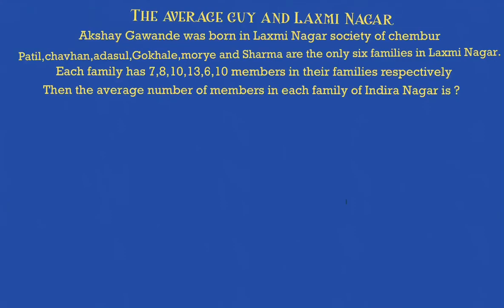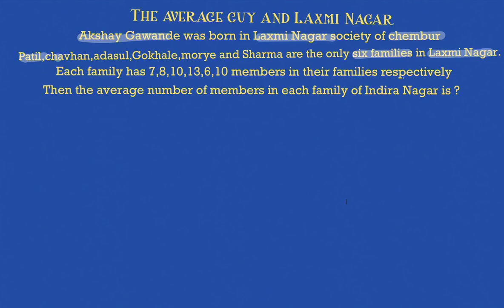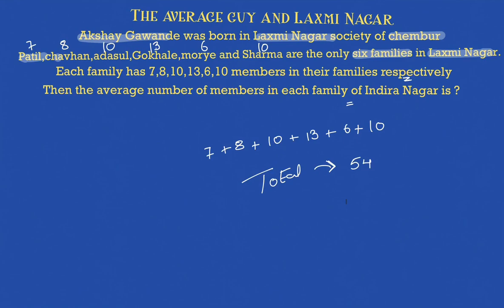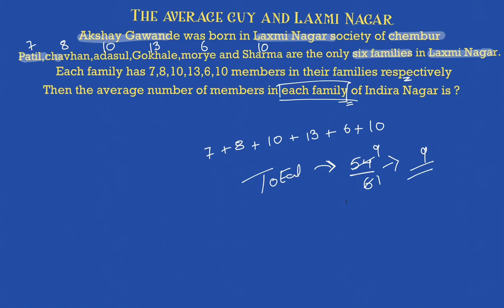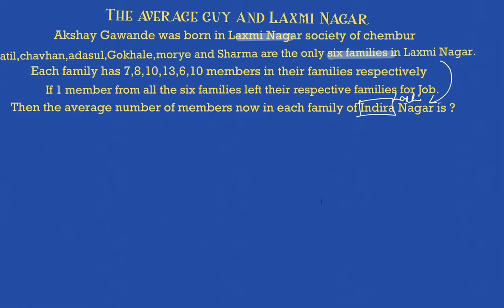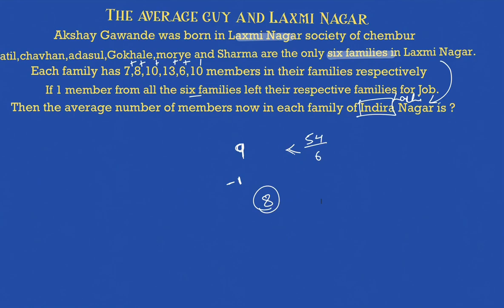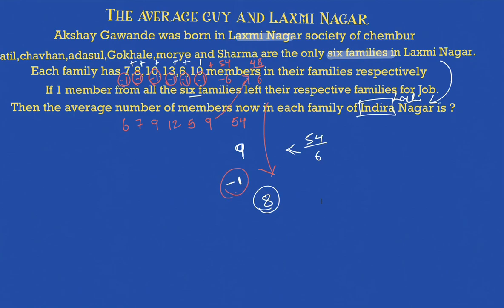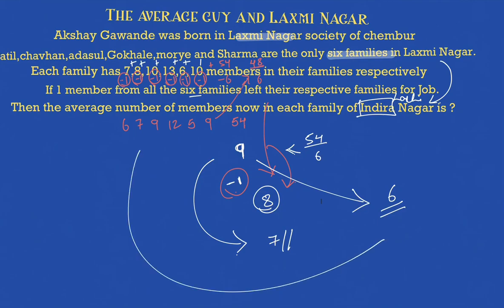5 - The average guy and Laxmi Nagar | CAT | CMAT | CLAT | NMAT | SNAP | Averages